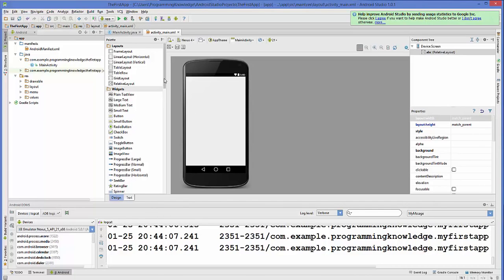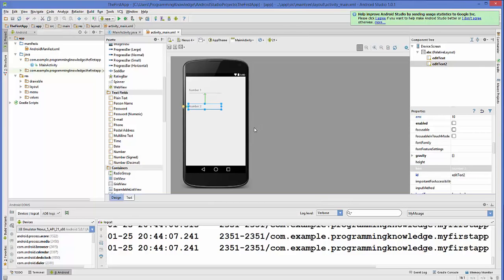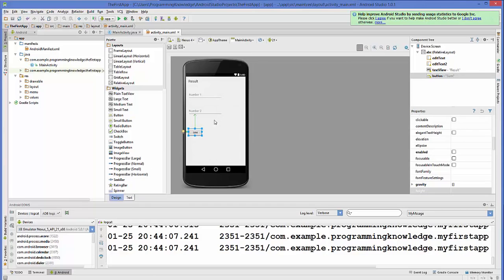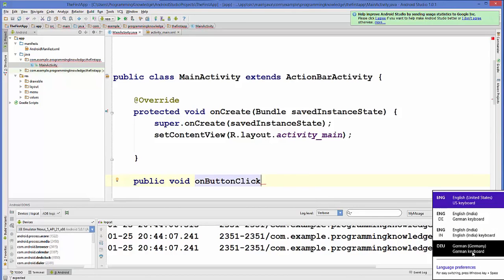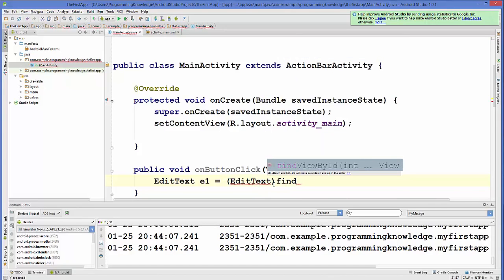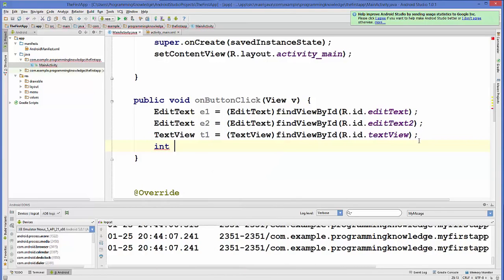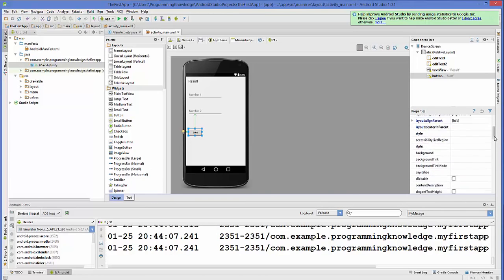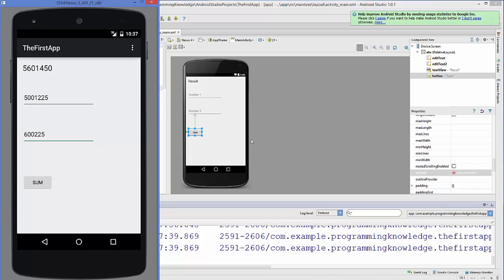Android Tutorial for Beginners 7 @ Adding Two Numbers App Simple Calculator HD